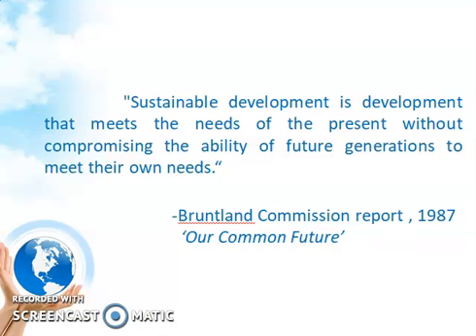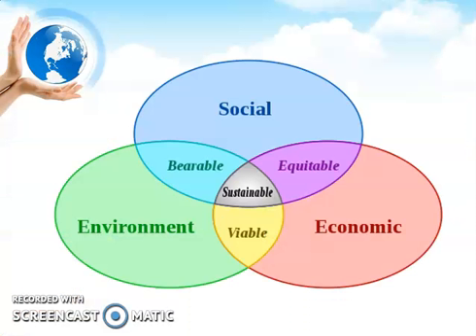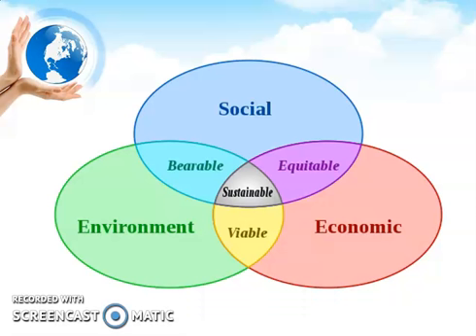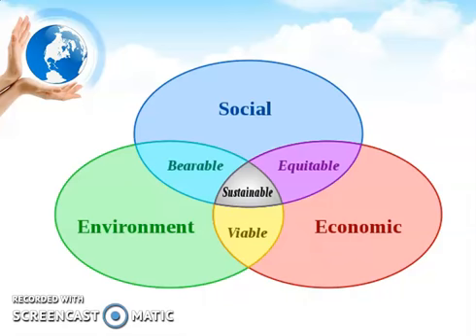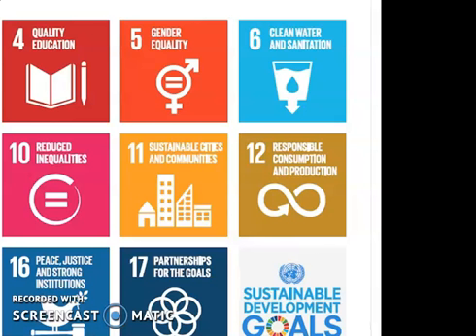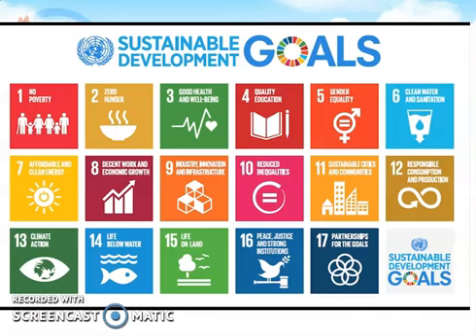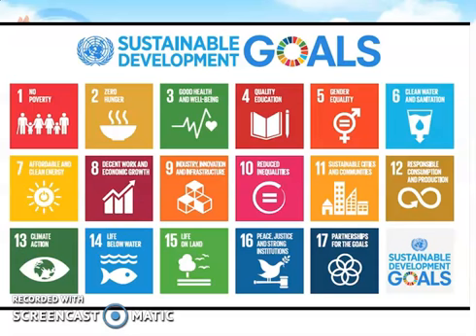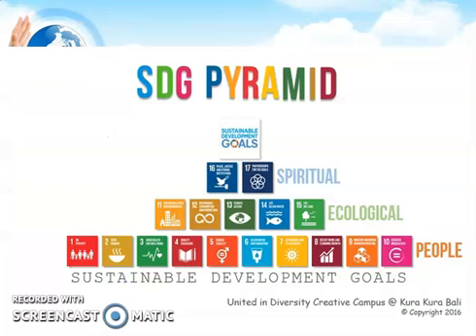mooc trial sdg darshan